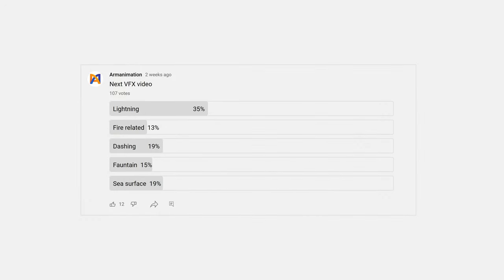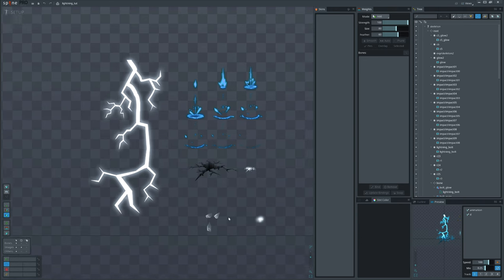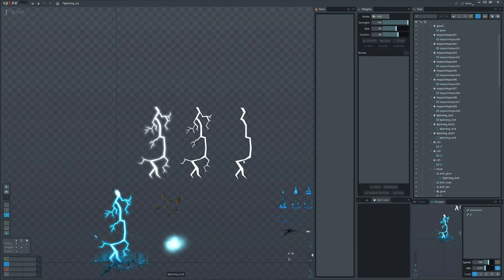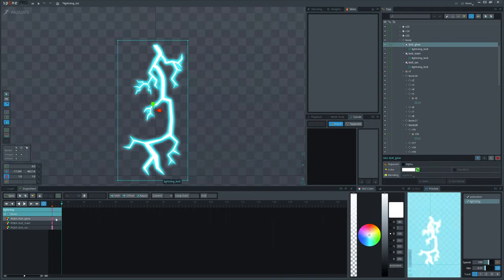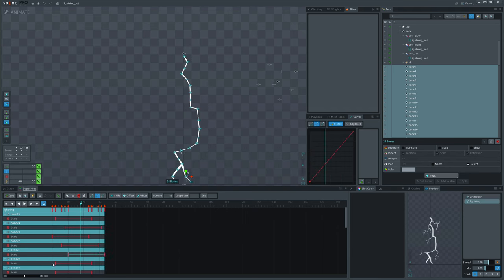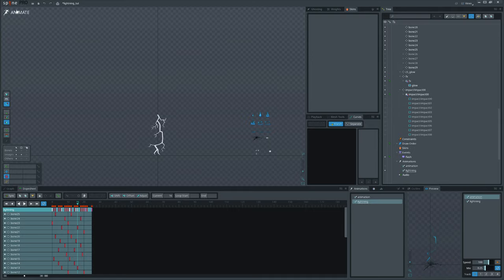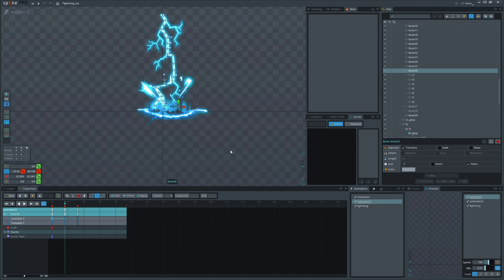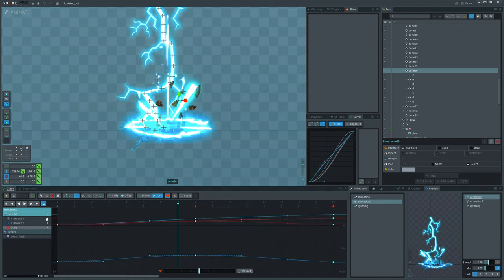Spine 2D how to animate Lightning Bolt | Electric Ray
In this video we will animate a lightning bolt in spine using sequence for impact and some rocks and cracks for the ground debris.

Timestamps
Intro(00:00)
Lightning in Slow motion (00:28)
Assets we use(00:44)
Bolt variations (01:10)
White Flash (02:05)
Fading out the bolt (02:45)
Crack in the ground with debris(04:25)
Rocks(04:44)
Result(06:43)